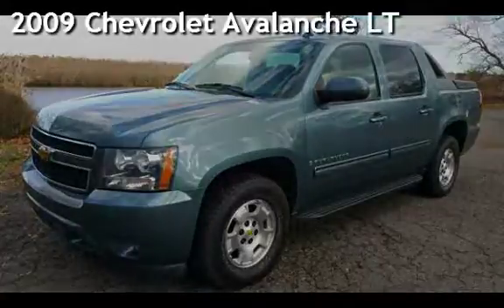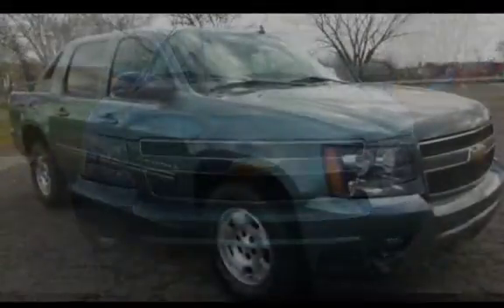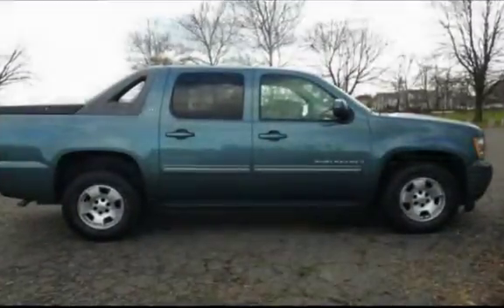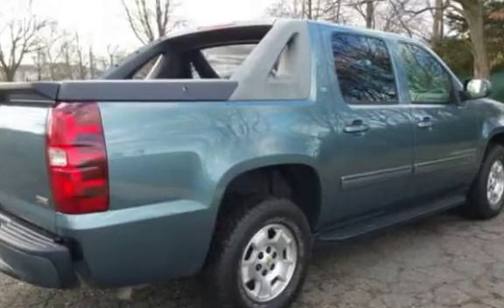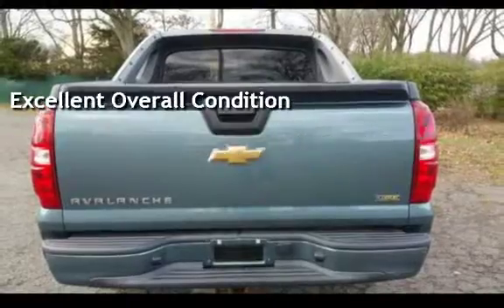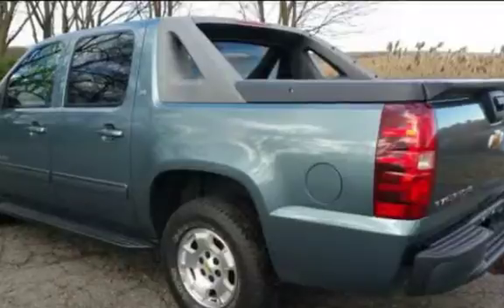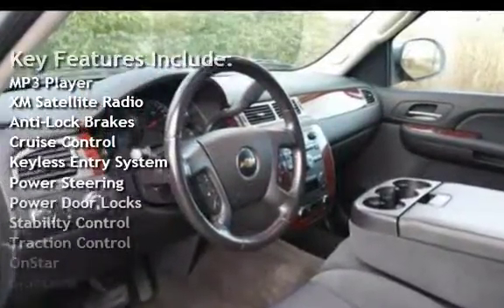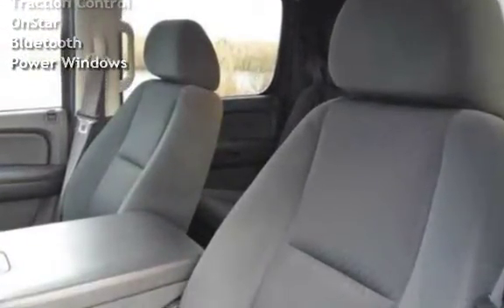2009 Chevrolet Avalanche LT for sale in SOUTH RIVER, NJ